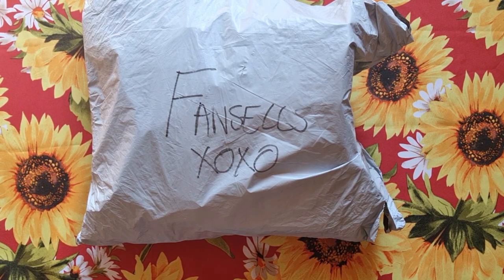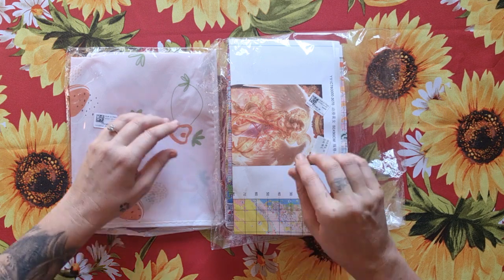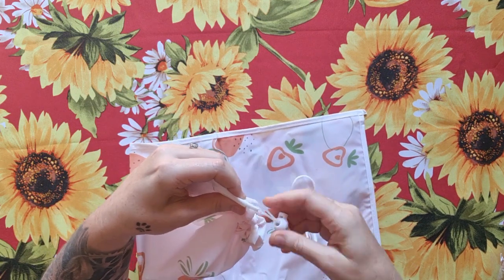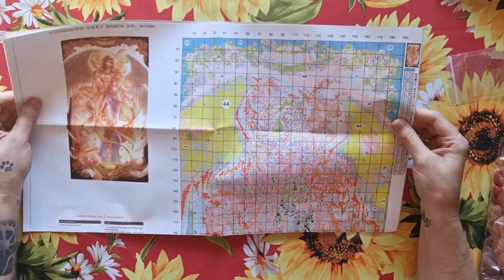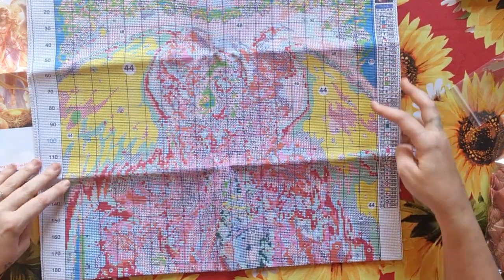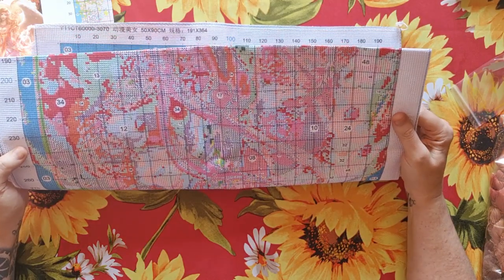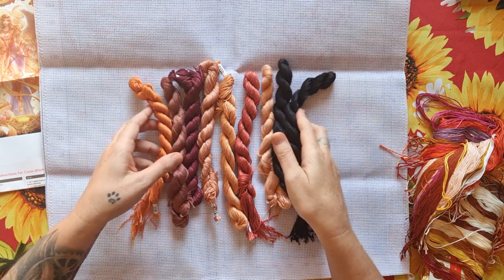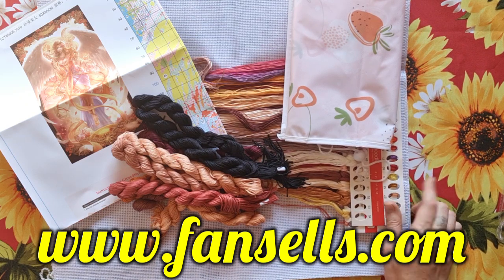Fansells Cross Stitch Unboxing 1 of 3 04/2023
Fansells Stamped Cross Stitch Unboxing 1 of 3